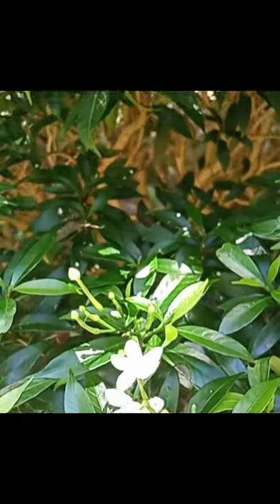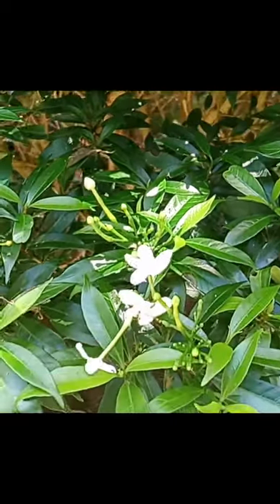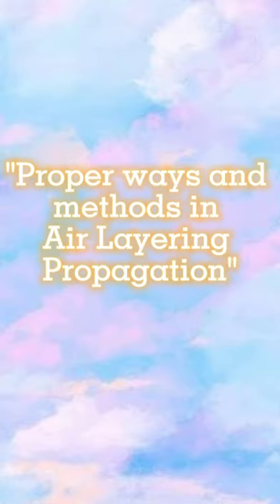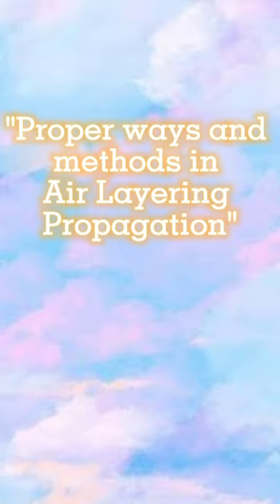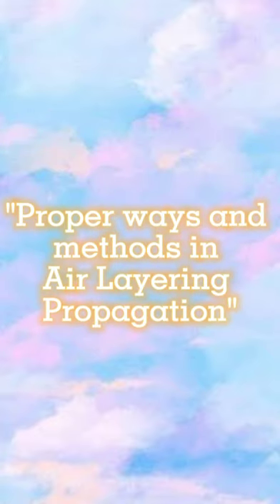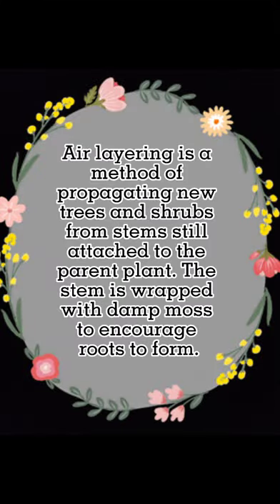VLOG 08| AIR LAYERING PROPAGATION OF CRAPE JASMINE💚🌿🌼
Exercise No.5
A vlog for air layering propagation.
CpSc22 Laboratory